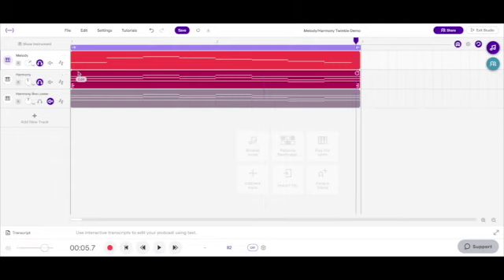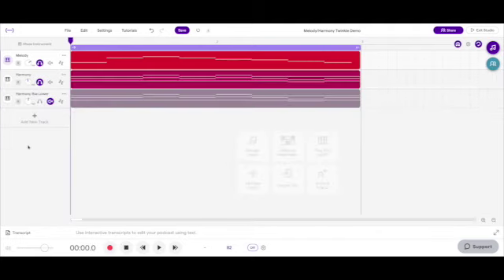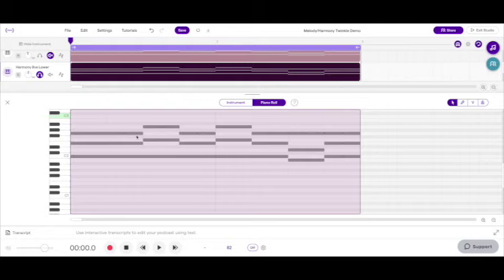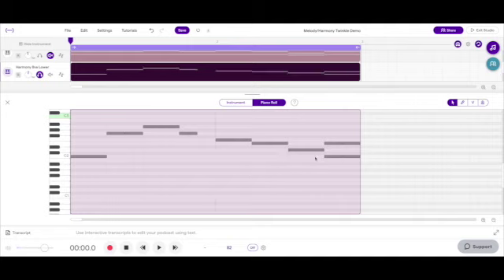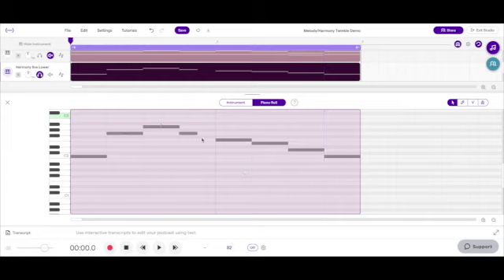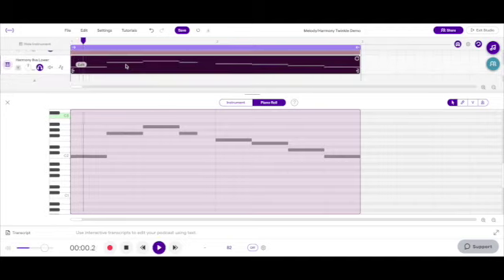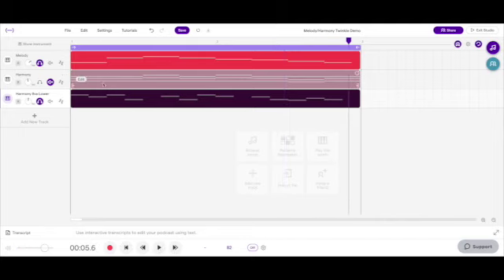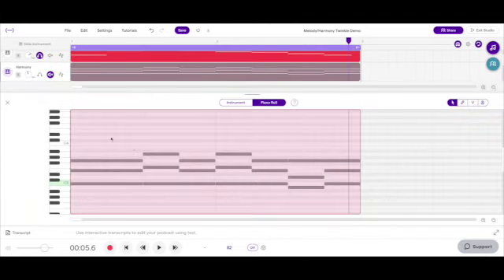Using Harmony to Create Melody Part 1 SD 480p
Introduction to Soundtrap Assignment #5: Carving Melodies out of Harmonic Progressions. This video explains the knowledge and skills covered in this assignment.